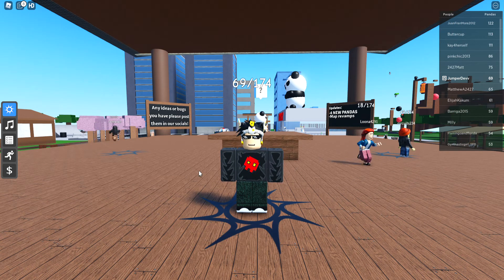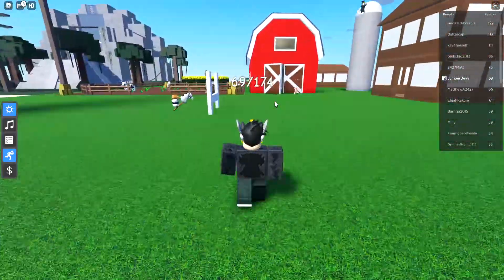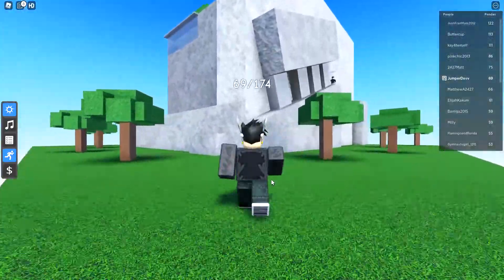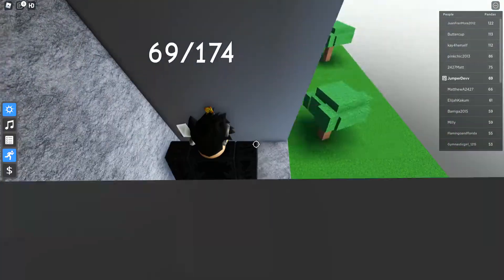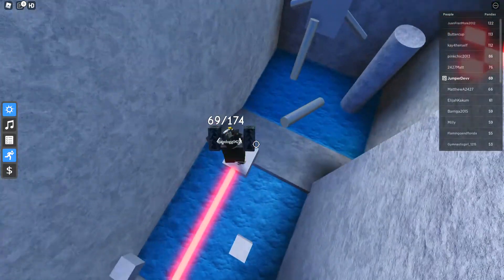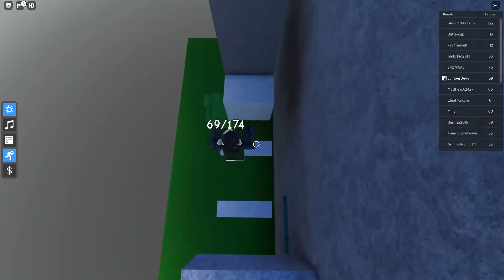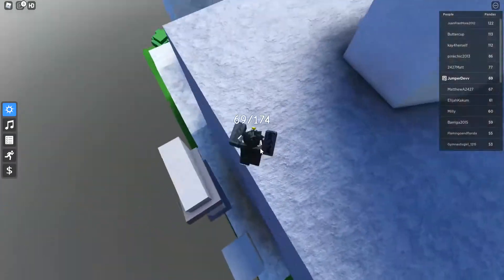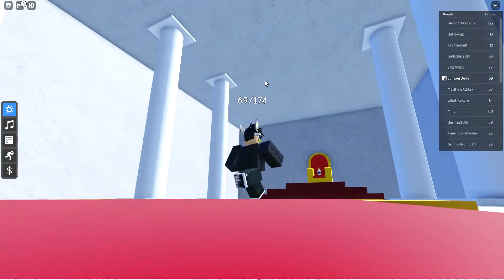How to find King Panda - Find The Pandas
KING PANDA!